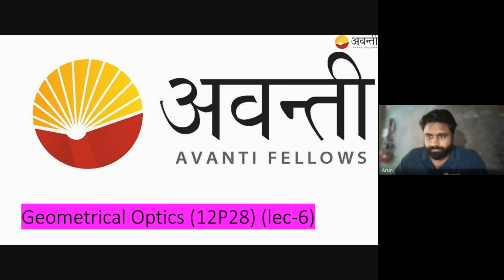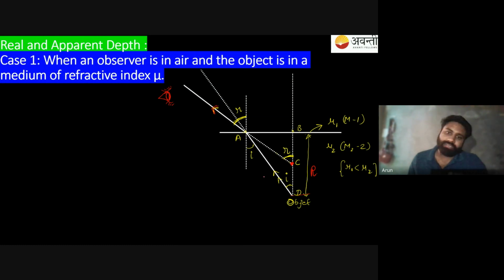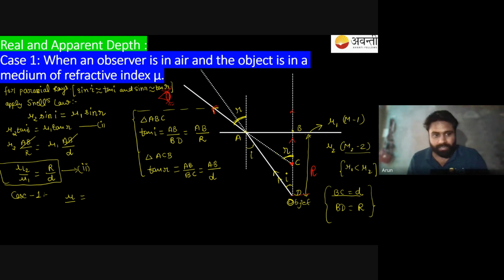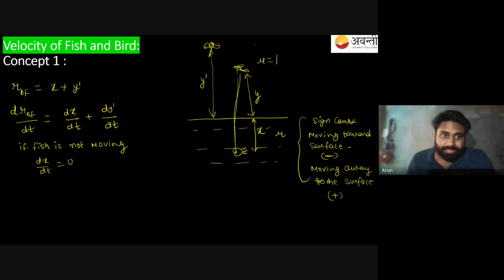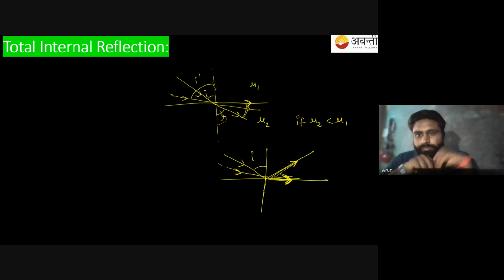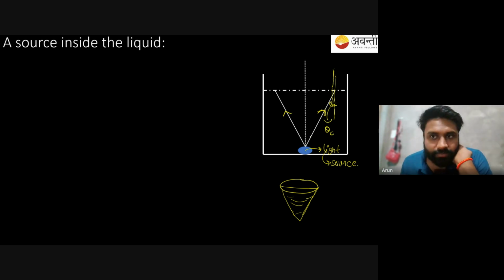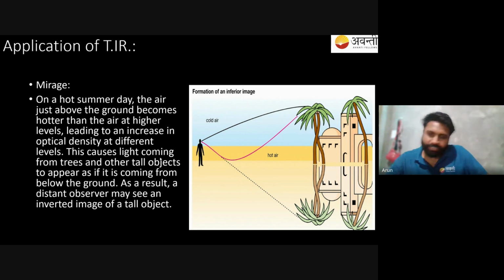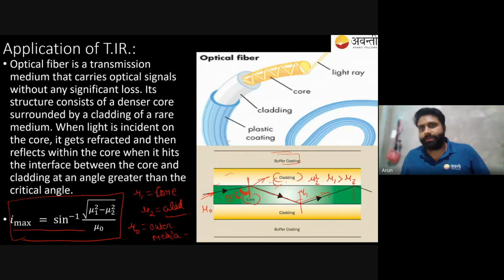Ray Optics (Lec-6) | Enable+ Class 12 Physics | 27th Oct, 2023